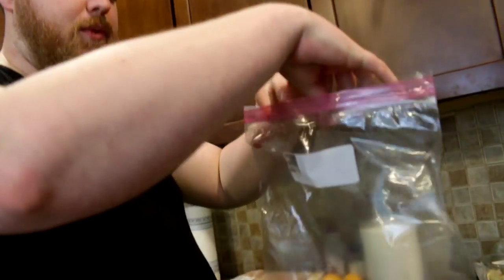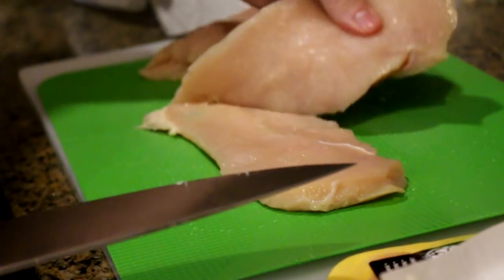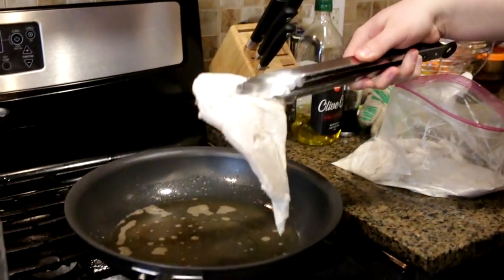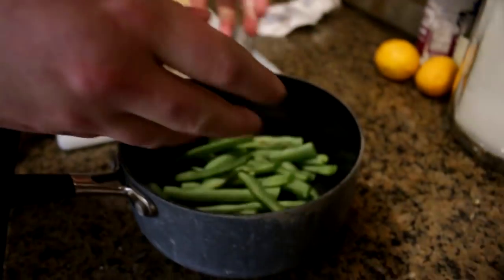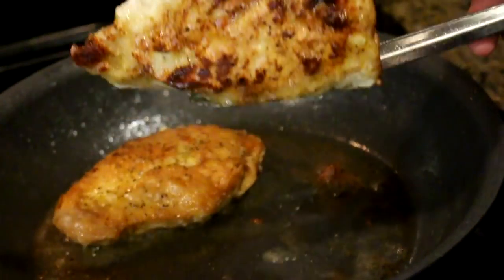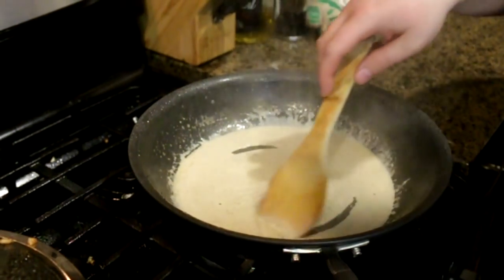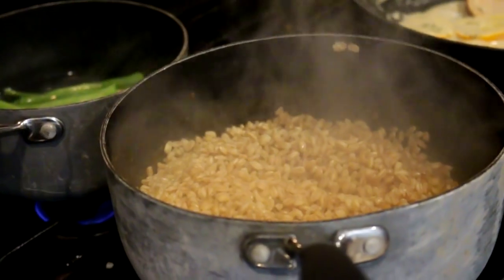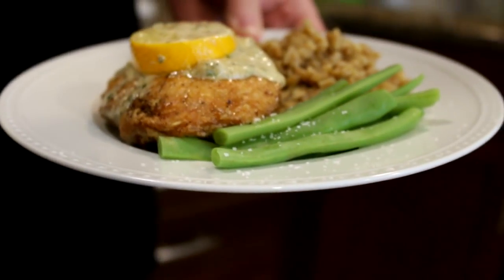How To Make Lemon Pepper Chicken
It's free if you already have the ingredients!

INGREDIENTS:
~1/3 cup of Flour
~1 Tbsp of Lemon Pepper
2 Chicken Breasts
Some Olive Oil x2
1 tsp Butter x2
More Lemon Pepper x2
Some Cream
2 Meyer Lemons
Some Parsley
Plenty of Salt

Serve with Farro and Green Beans